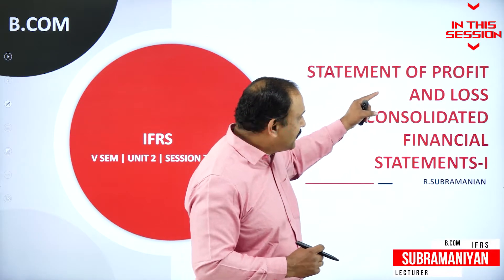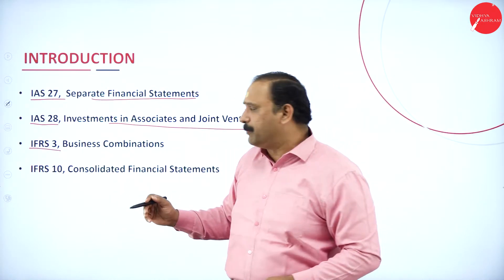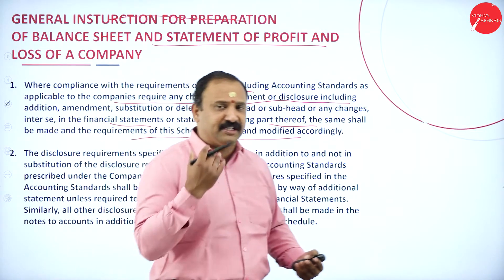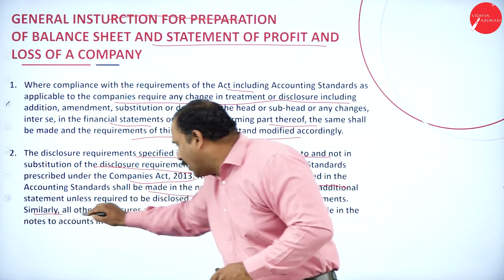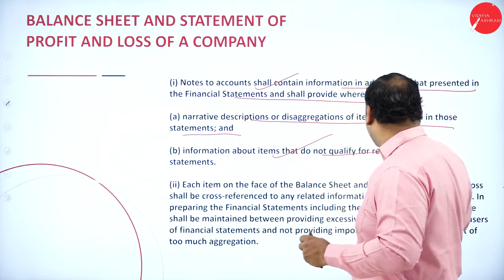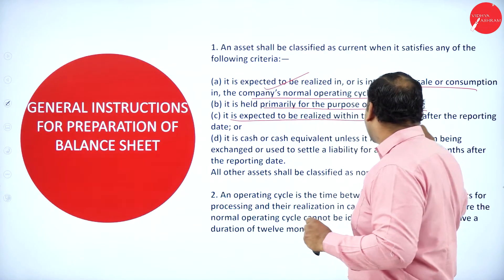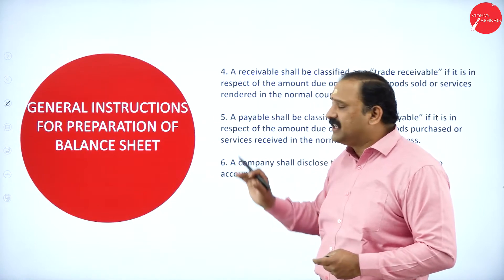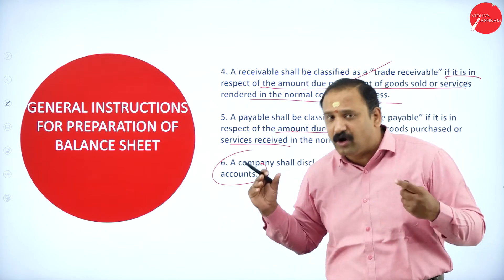DAY 13 | IFRS | V SEM | B.COM | STATEMENT OF PROFIT & LOSS CONSOLIDATED FINANCIAL STATEMENTS I | L7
Course : B.COM
Semester : V SEM
Subject : INTERNATIONAL FINANCIAL REPORTING STANDARDS
Chapter Name : STATEMENT OF PROFIT AND LOSS CONSOLIDATED FINANCIAL STATEMENTS - I
Lecture : 7